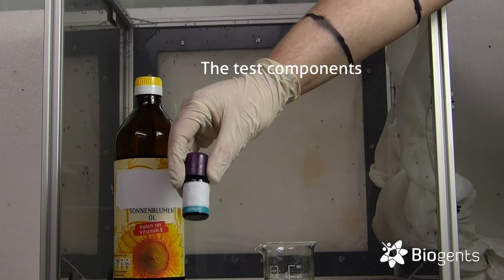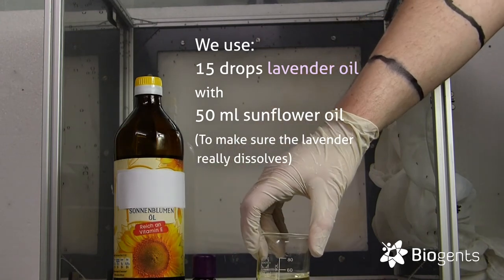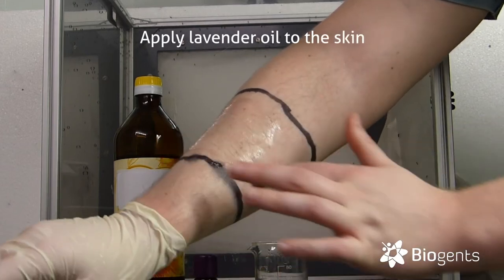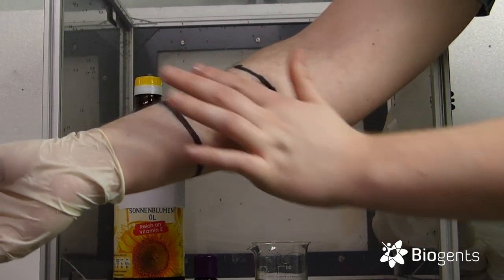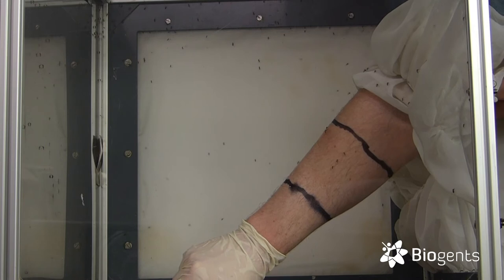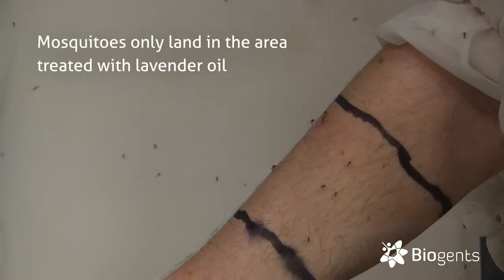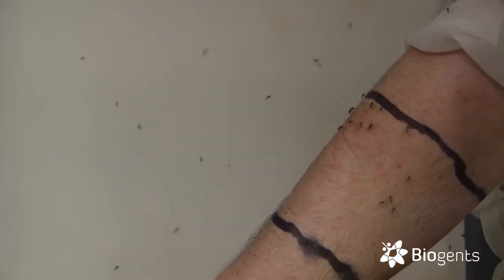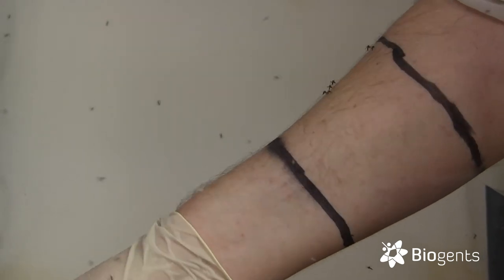Does Lavender Oil Repel Mosquitoes? Biogents Mosquito Cage Test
You want to really get rid of mosquitoes?

Use our mosquito traps to enjoy the outdoors & indoors again!

This time we will test the effectiveness of lavender oil as an anti-mosquito repellent.
Mix 10 drops of lavender oil with 100 ml of water and the anti-mosquito repellent is ready.
Is it really that simple? There is no scientific evidence that lavender oil repel mosquitoes. We will test it today.
We use 15 drops in 50ml of oil to make sure the lavender really dissolves.
Our colleague Sergej applied the mixture to the marked area on the arm and let it work for about 10 minutes so that it can take effect. The rest of the arm was treated with a commercial anti-mosquito spray (with 25% DEET).

We used a cage with 200 female Yellow Fever mosquitoes (Aedes aegypti - And no, they don't have yellow fever. We breed them in our labs for development tests on our mosquito traps as well as our research on anti-mosquito devices. - ) to demonstrate this very clearly: Sergej, our fearless mosquito breeding specialist, introduces his hand while having the lavender oil on his arm into the cage.
A small effect could be detected. The mosquitoes landed in the area of the arm treated with lavender oil not as much as with other essential oils that we have already tested. Nevertheless, despite generous application of the oil on the arm, they still bite, although in smaller numbers than if you do not use anything at all.

For comparison, you can clearly see that the areas on the arm treated with the mosquito spray with 25% DEET do not have any bites. Some mosquitoes landed for a moment, but they fly away without biting.

Result: Lavender oil repels mosquitoes to a certain degree, but has nowhere near the same effect as mosquito sprays containing DEET.

Because so many of you are curious about how we caught hundreds of mosquitoes in our cage for our last test videos. Here’s the answer:
We didn’t. We just breed them in our lab.